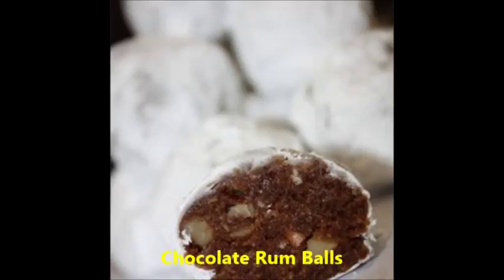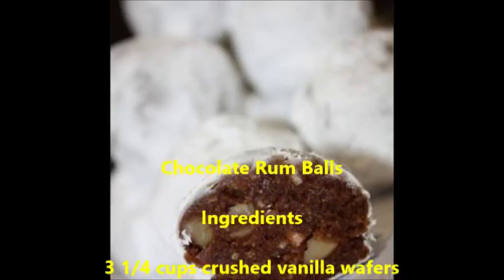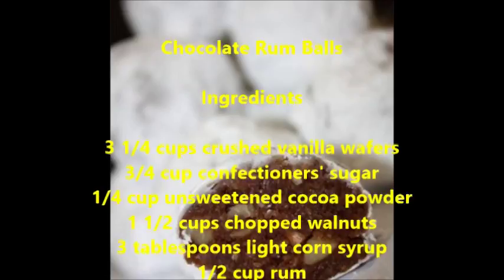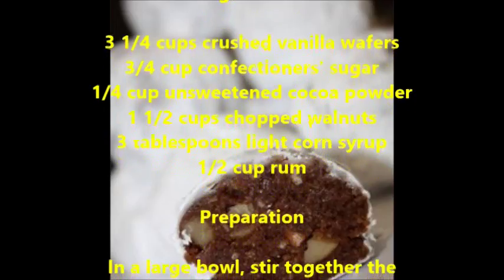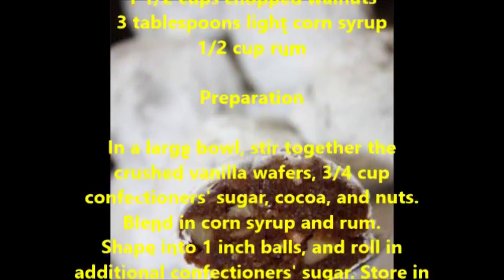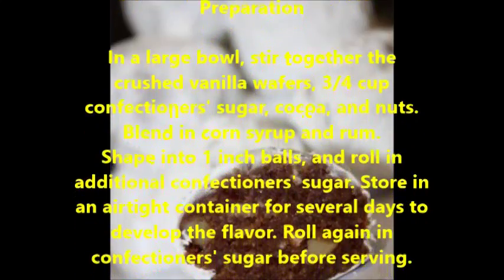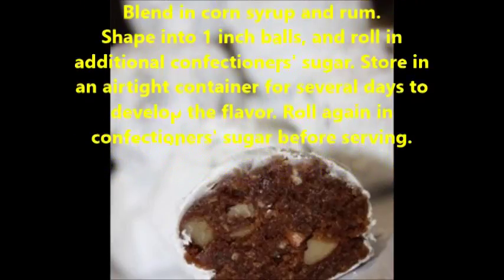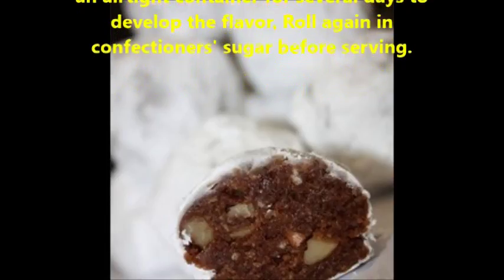Chocolate Rum Balls